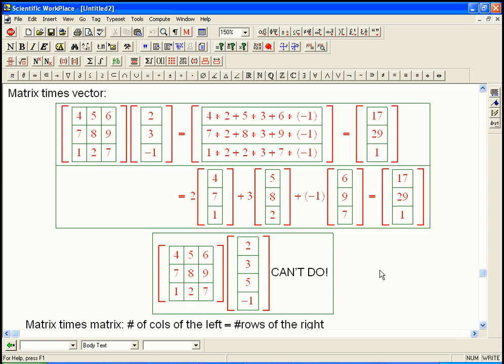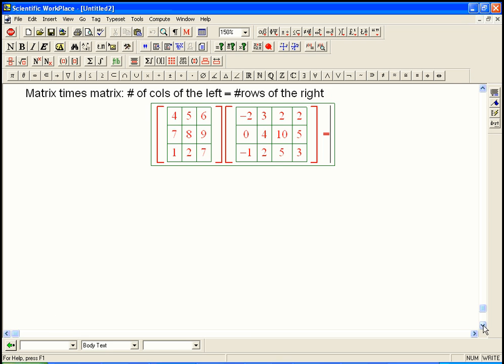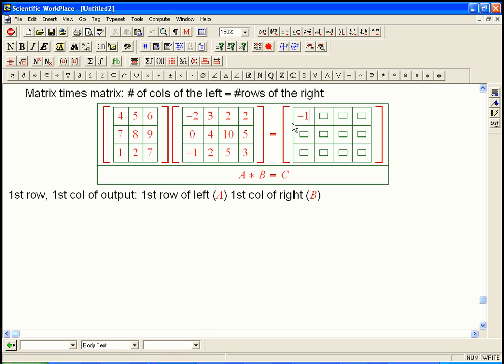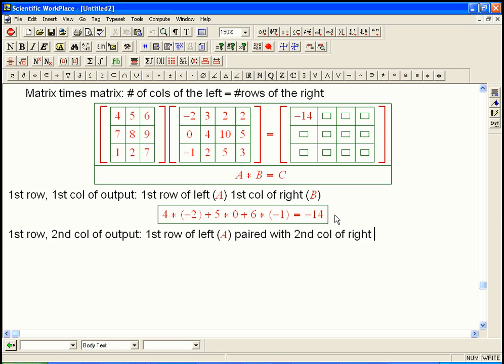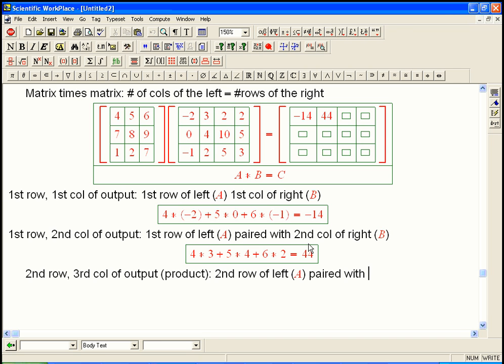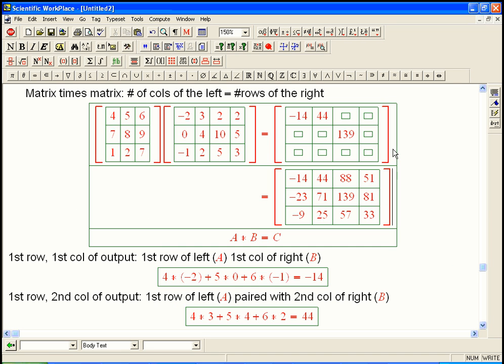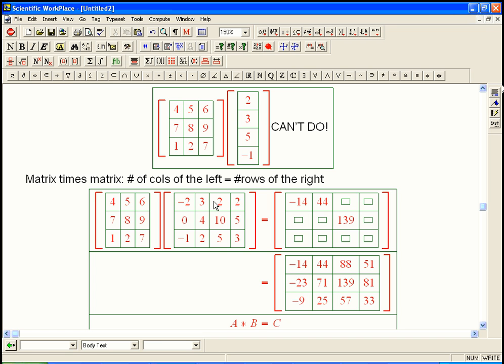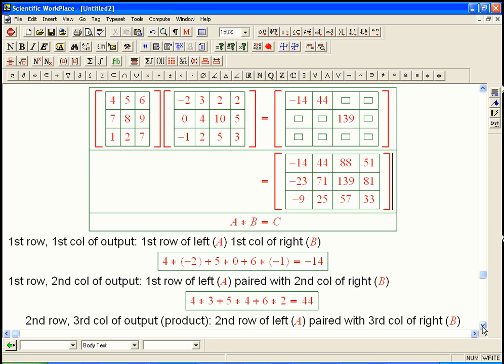matrix-operations-2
Continuation of "matrix operations", with a quick intro to matrix multiplication (matrix times matrix)